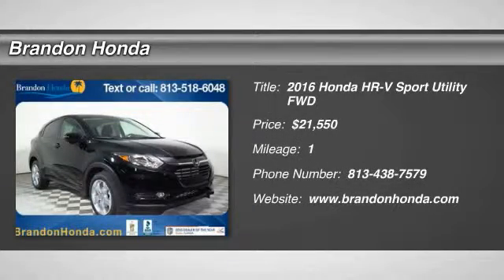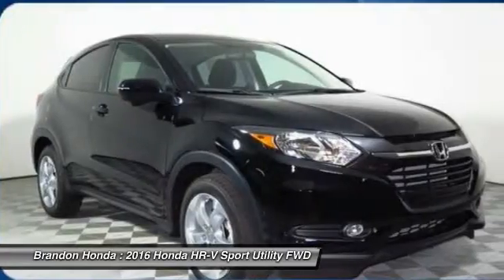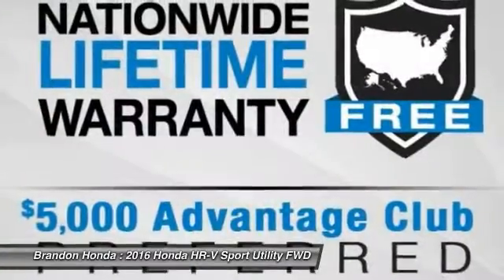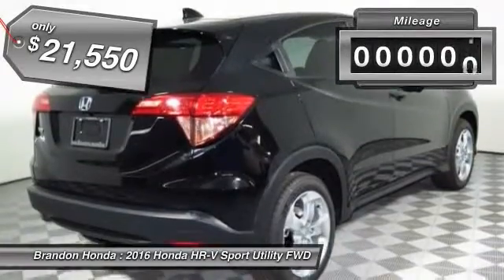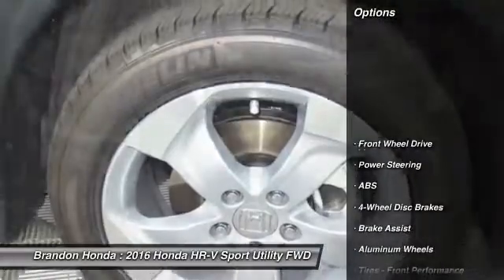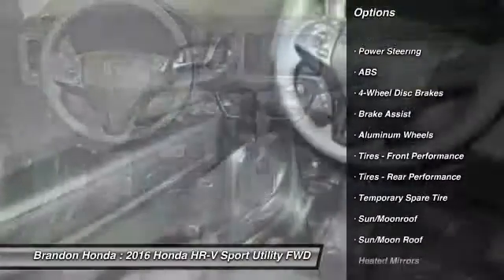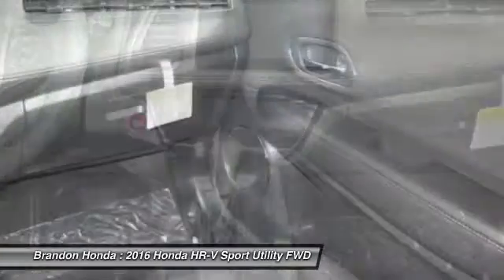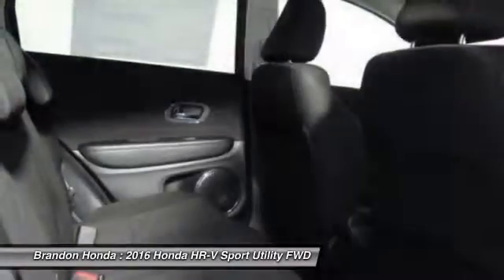2016 Honda HR-V Tampa FL M741069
2016 Honda HR-V EX - $21550

Brandon Honda
9209 East Adamo

If you're looking for comfort and reliability that won't cost you tens of thousands then come check out this SUV today. This HR-V hits the mark in impressive performance and luxury.EXCLUSIVE NATIONWIDE LIFETIME WARRANTY! At Brandon Honda, EVERY new Honda comes with our FREE Lifetime Powertrain Warranty. It's all part of Brandon Honda's Advantage Preferred Club. This warranty is good at any Honda dealer in the U.S., And can be done at any certified shop, not just our dealership. What are you waiting for? Brandon Honda was named Dealer Raters 2013, 2014 and 2015 Florida Dealer of the Year and have an A+ rating at BBB. Honda quality and impeccable customer services have propelled our rocket growth. You get our exclusive Brandon Honda Promise, $1,000 price protection, low interest rates, and true zero down financing and leasing. Open 7 days/week for your convenience.